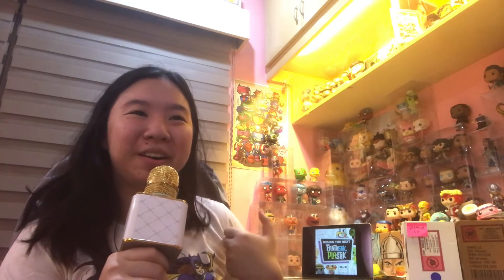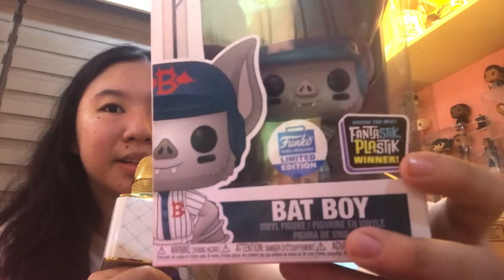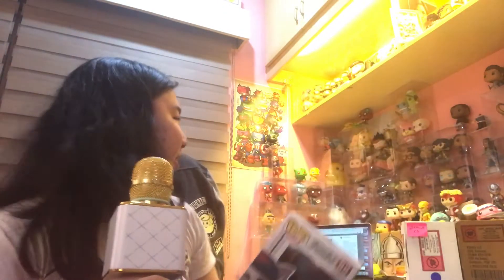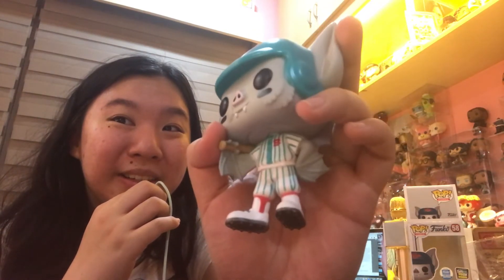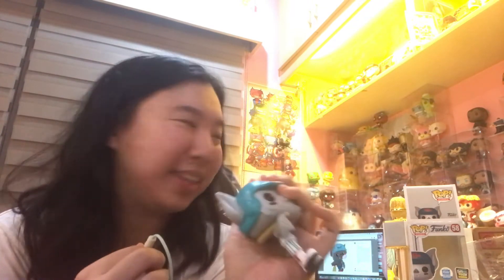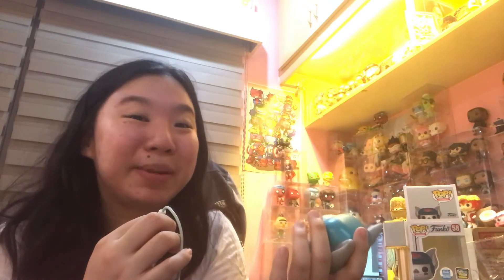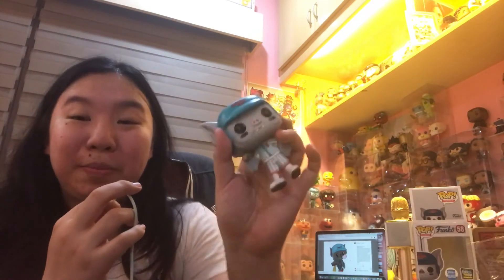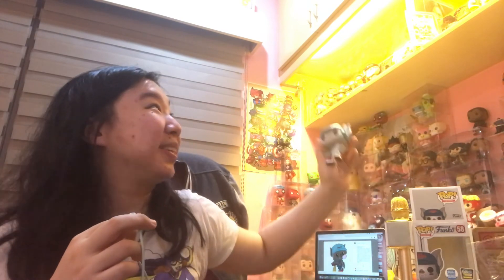UNBOXING MY #1 FAVORITE POP OF 2019 BAT BOY